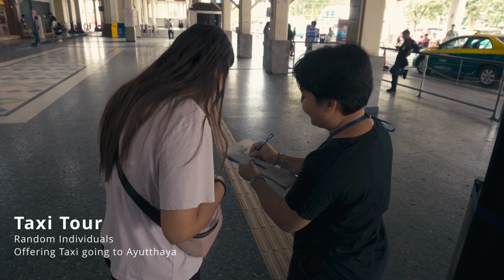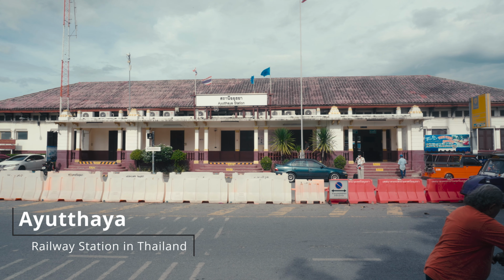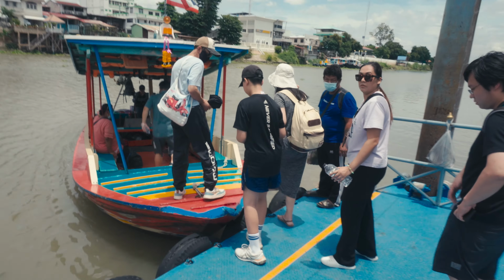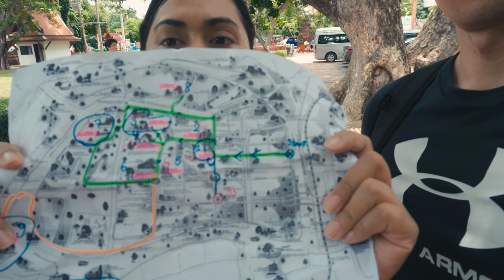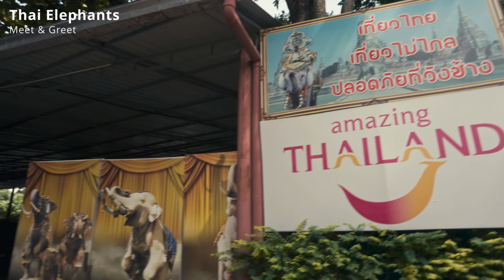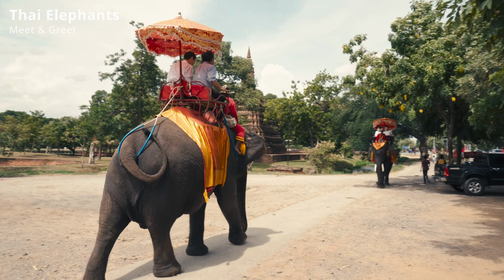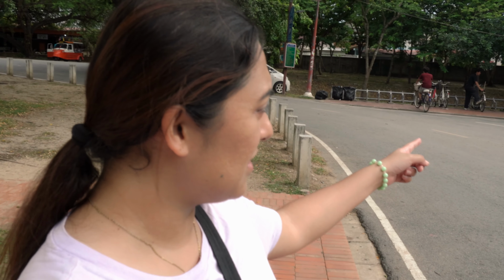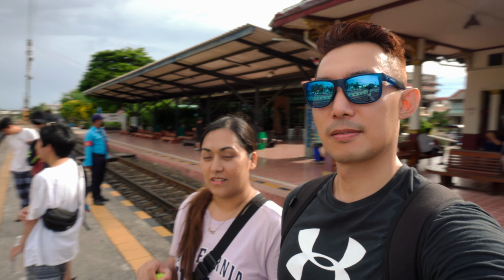Train Bangkok to Ayutthaya 2024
On this video we made a travel guide / vlog from Hua Lamphong going to Ayutthaya and return back to Bangkok Thailand.

Itinerary
1st - Hua Lamphong Railway Station to Ayutthaya
Transport: Train
Type: 3rd Class Fan Seated Train
Price: 15 Thai Baht / Person
Duration: 2 - 2.5 Hours

2nd - Ferry Boat to Chao Phrom Market
Transport: Small Passenger Boat
Type: Single Engine
Price: 10 Thai Baht / Person
Duration: 5 - 7 Minutes

3rd - Bicycle / Motorbike to Ayutthaya Ruins, Elephants & Buddha's statue and temple
Transport: Bicycle / Motorbike
Bike Rental: December House
Type: Motorbike (we used)
Price: Bicycle cost 60 Thai Baht / Person
(we used) Motorbike cost 250 Thai Baht (refill tank upon return)
Duration: Whole Day

4th - Ayutthaya
Admission Fee: 50 Thai Baht
Some Ruins are free
Size: 289 Hectar
Things to see: Ruins, Buddha Statue, elephants, temple

5th - Elephant Ride
Location: Ayutthaya Elephant Palace & Royal Kraal
Price: Varies from 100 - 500 Thai Baht or more depending duration and season
Duration: 15 minutes and up

6th - Thai Food
Location: Anywhere in Ayutthaya
Type: we tried Thai Basil Chicken, Fried Chicken and Honey BBQ Chicken
Recommendation: Explore and try to taste everything while you can
Price: Varies
- Street Food is 10 - 30 Thai Baht
- Restuarant is 25 - 60 Thai baht
- Drinks is 5 - 25 Thai Baht
- Exclusive is 50 - 1xx Thai baht

7th - Ayutthaya Railway Station to Bang Sue Grand Station
Transport: Train
Duration: 1 Hour 40 - 50 Minutes

8th- Bang Sue Grand Station to Bangkok
Transport - Train
Type - MRT
Price: 25 - 35 Thai Baht

Use the link below to book and travel to Thailand.

Thank you for your support in making this channel grow and visible to all the viewers around the World.

Special Thanks to:
Song: "Ehrling - Typhoon" - Ehrling-typhoon
Typhoon [Tropical House]
Free Vlog Music Without Copyright